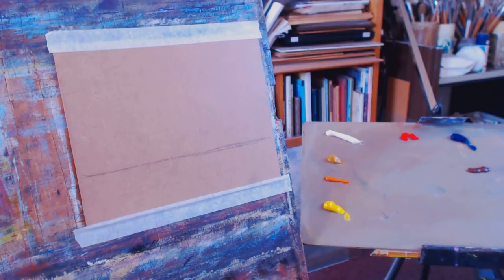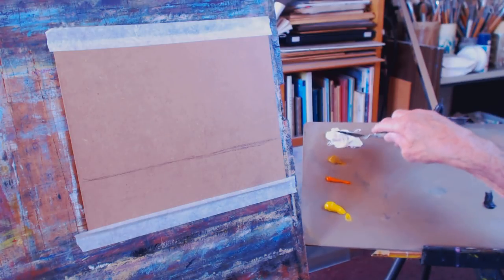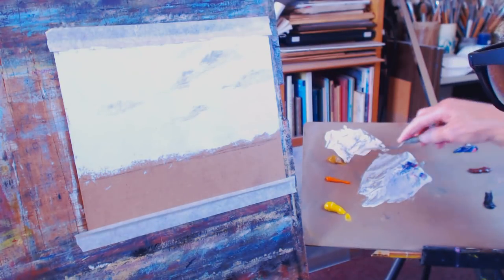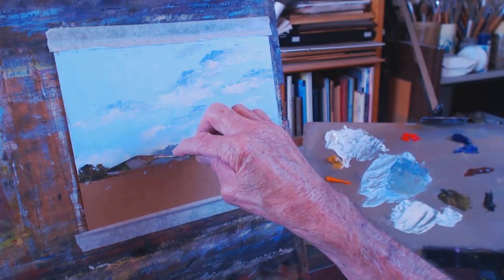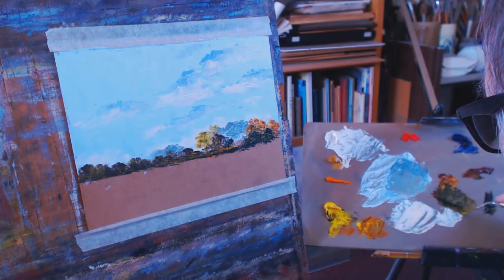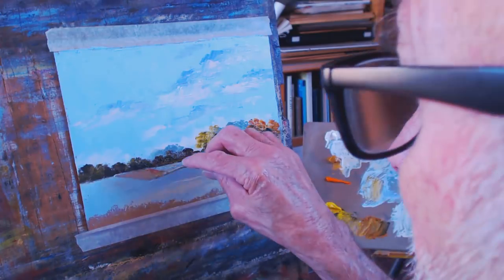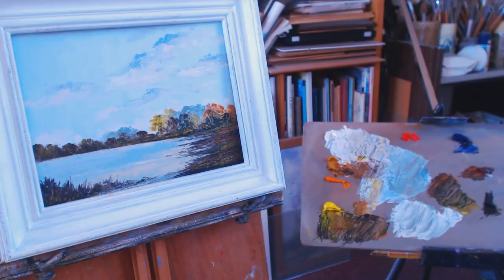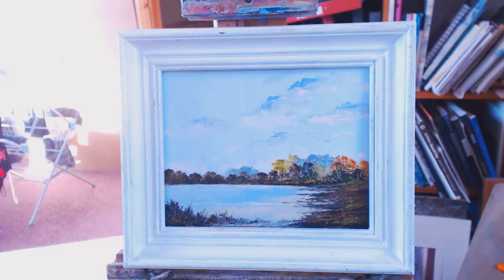Seven Islands. Knife painting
A simple scene but easy to mess up.